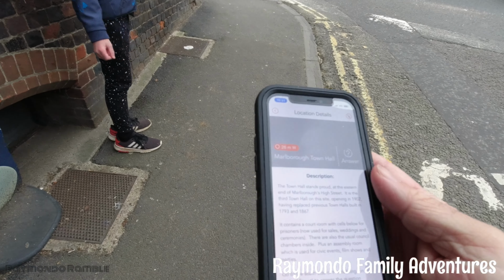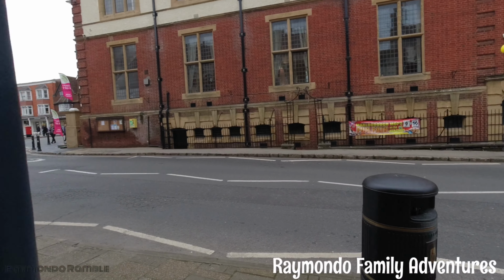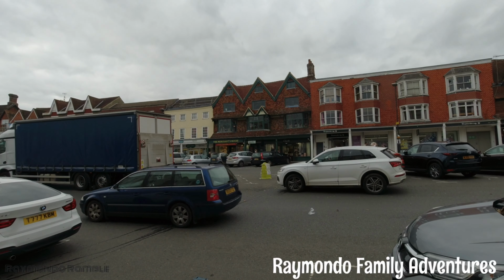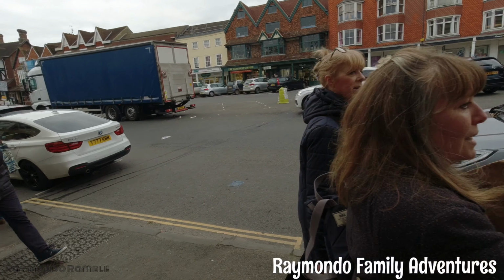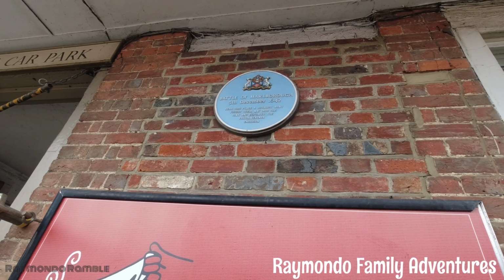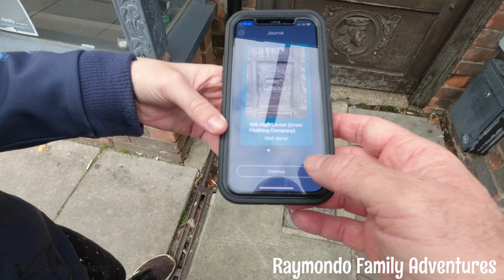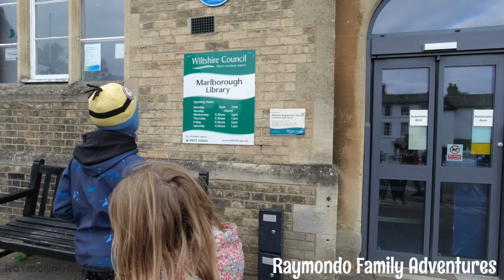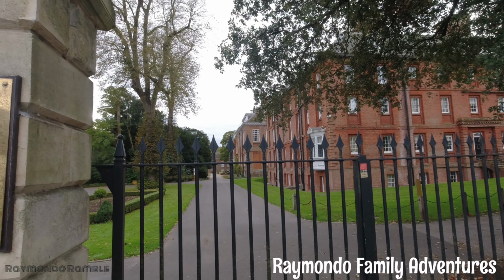A walk around Market town Marlborough (Wiltshire)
Hi all

Join us today as we take you on a short walk around the old market town of Marlborough in Wiltshire!

While we were out we spotted a few really cool things!

Please consider buying the Kids a treat or Me and wife a coffee

Equipment Used
      nextbase dashcam
Montana 700 for gps tracking